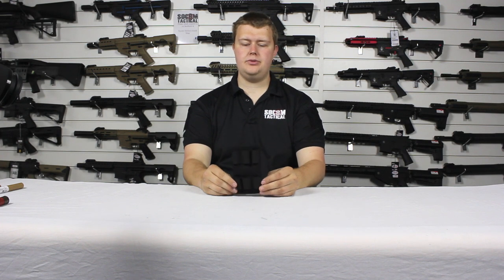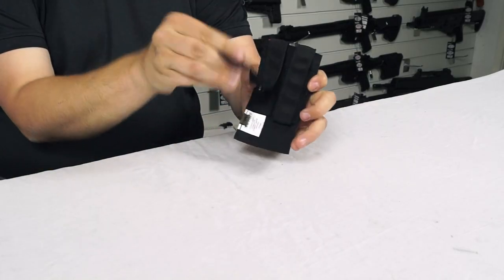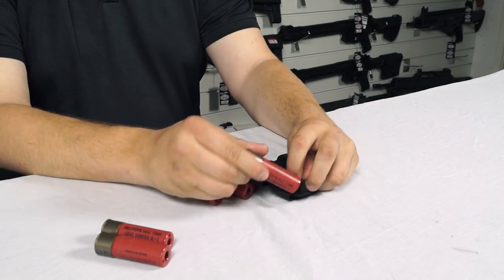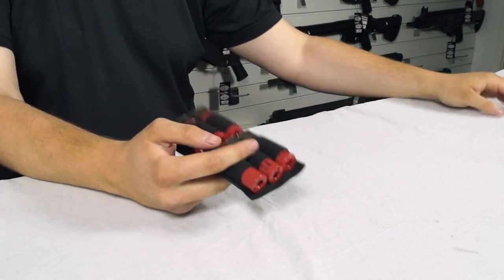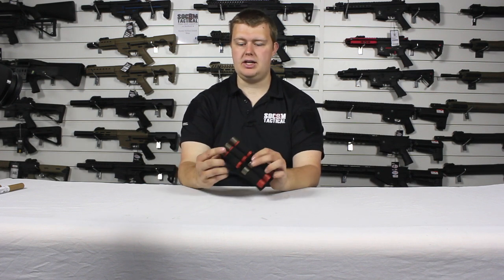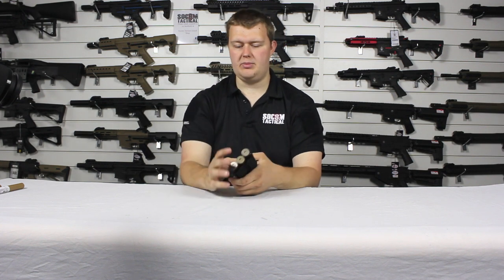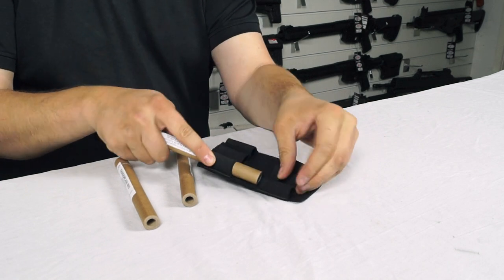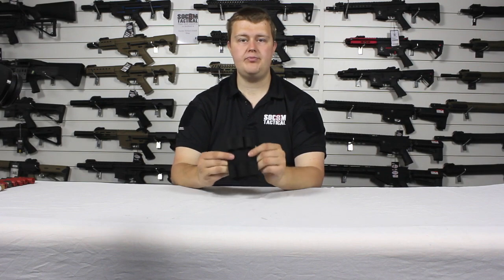Tasmanian Tiger 6 Round Shotgun Shell Holder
Here we take a good look at the Tasmanian Tiger 6 Round Shotgun Shell Holder.

You can find the Tasmanian Tiger 6 round shell holder